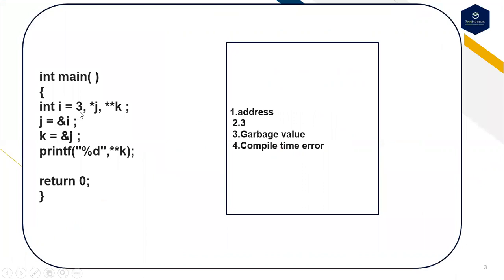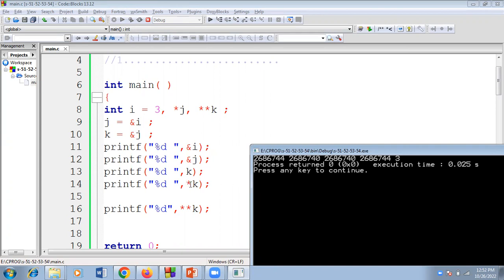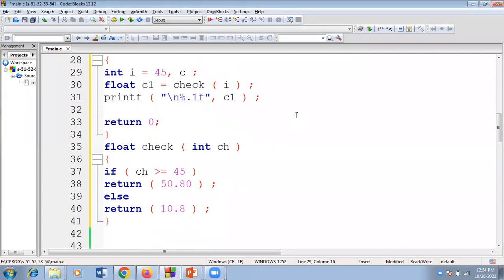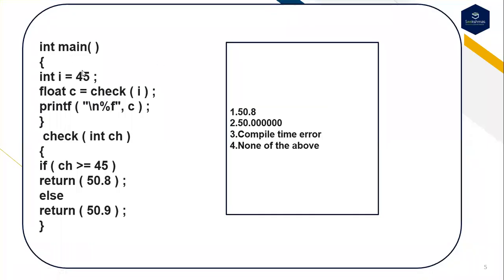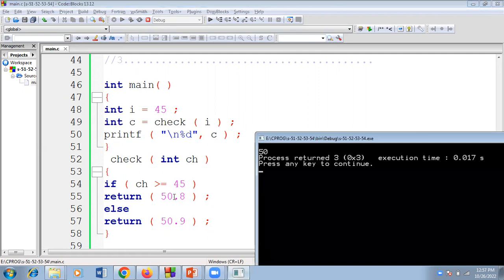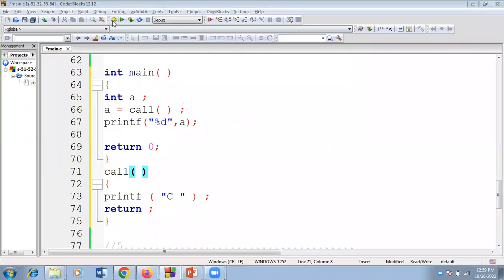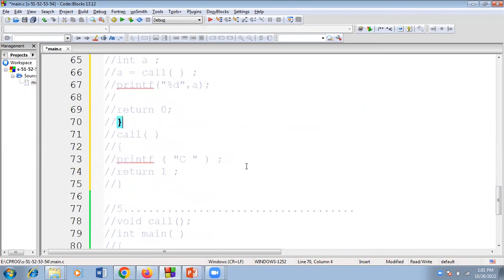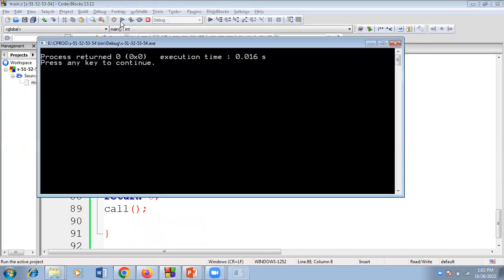C aptitude questions on Function,Pointer | Practical Demonstration | Zoho, TCS, Infosys interviews